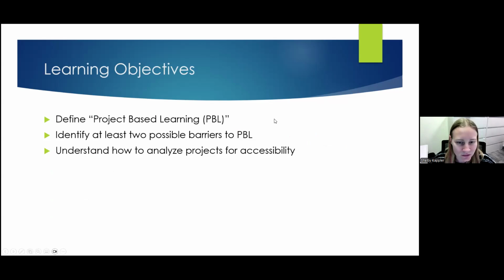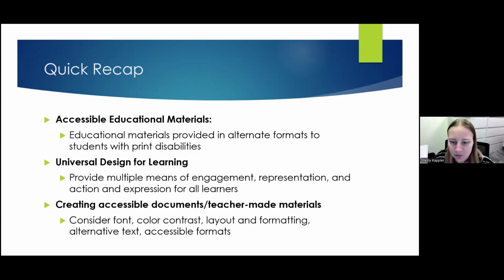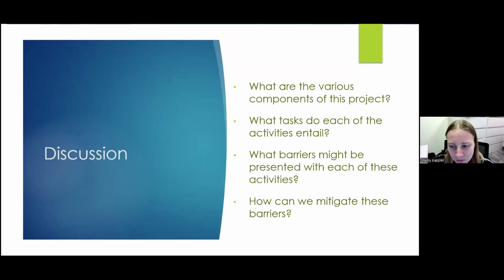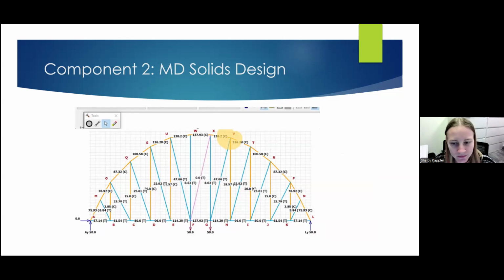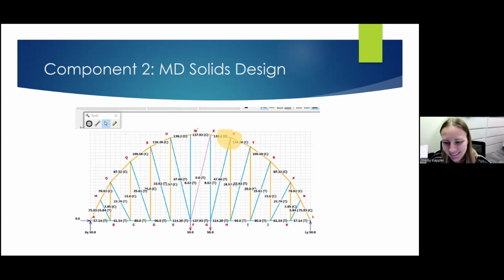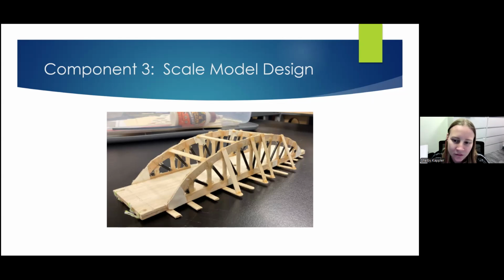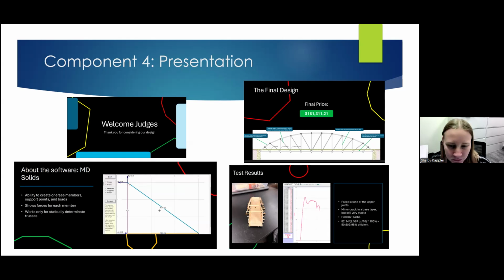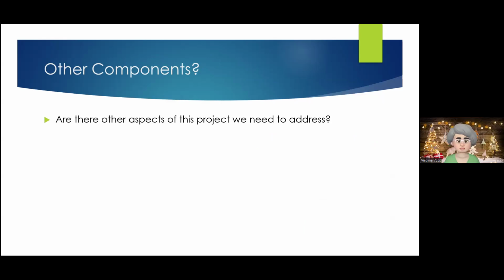AEM Training: Accessibility in Project-Based Learning December 10, 2024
In this video, you will learn how to define “Project Based Learning (PBL)”,
identify at least two possible barriers to PBL, and understand how to analyze projects for accessibility